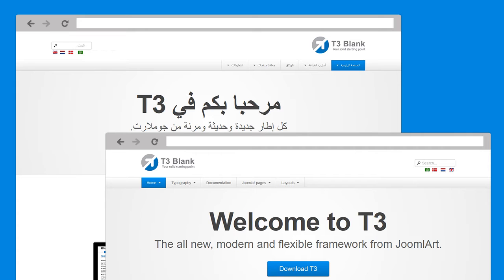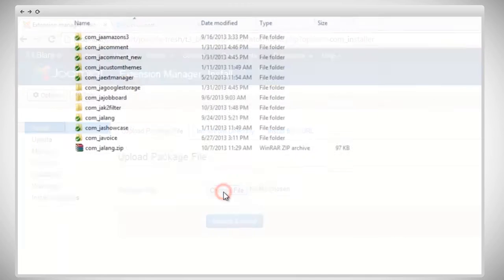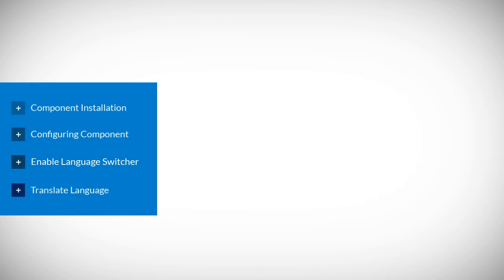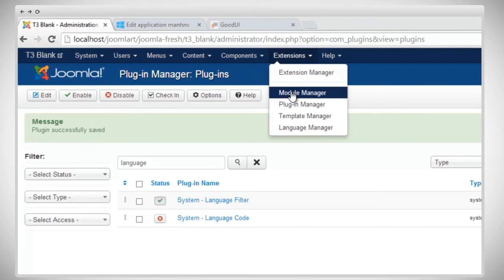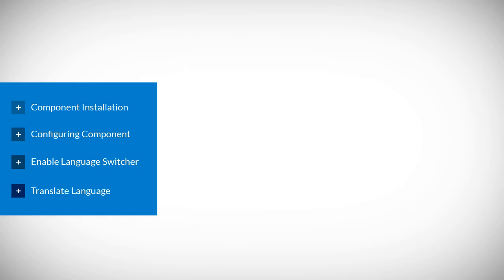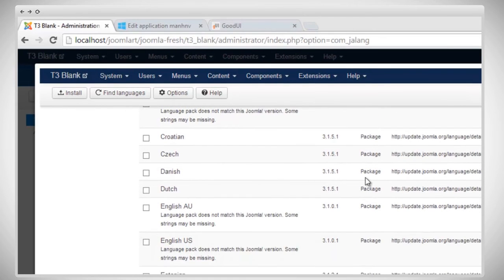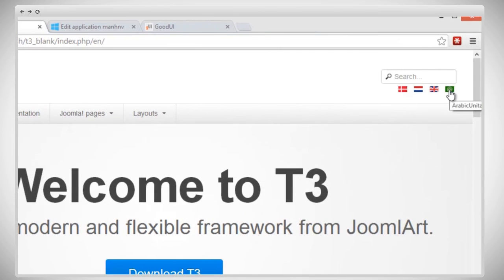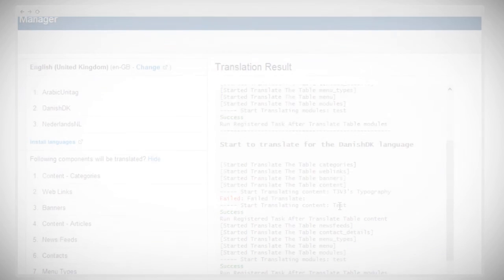Joomla Tutorials - JA Multilingual Component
Please refer to the new video for more detail and new updated features: